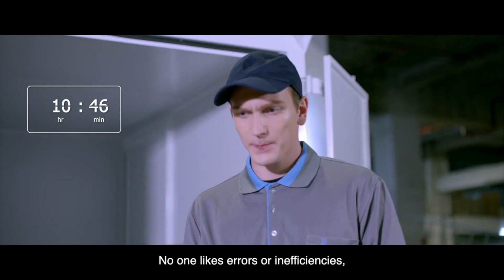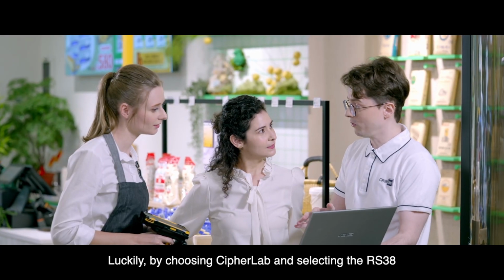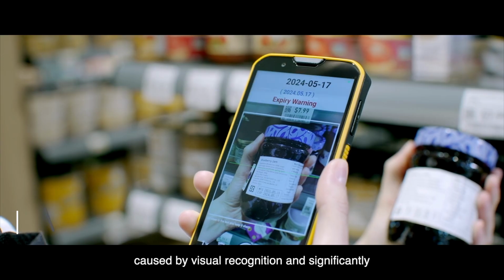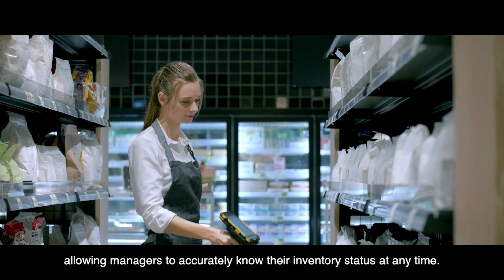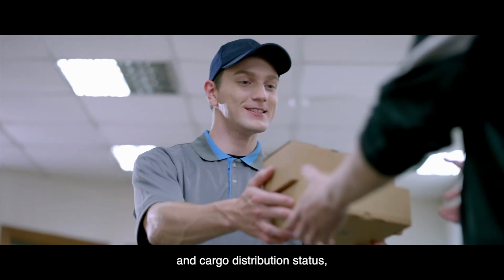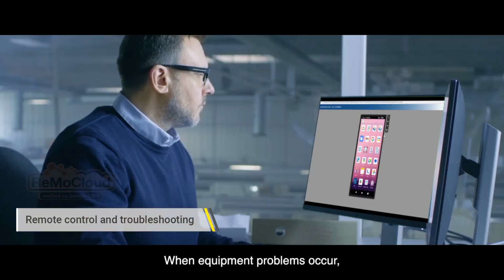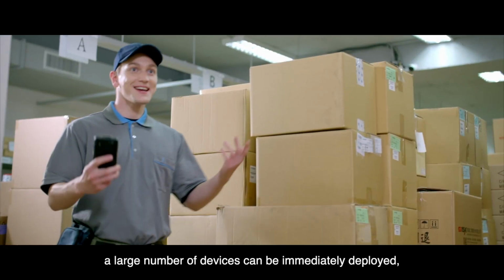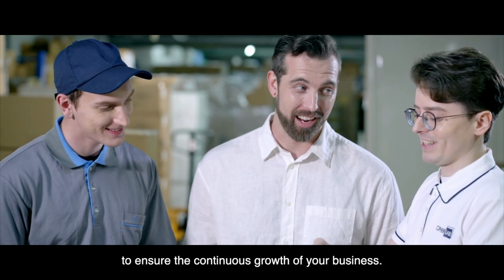Cipherlab RS38 5G Touch Mobile Computer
CipherLab's RS38 touch mobile computers, engineered with the latest wireless technologies such as 5G, Wi-Fi 6E, and CBRS, ensure swift access to essential information for mobile workers in logistics, retail, and other industries. With a large 6-inch screen, workers can view more content on a single screen while scrolling less. Thanks to advanced manufacturing techniques, the RS38 is thinner, lighter and yet tougher, meeting the demands of dynamic work environments.

The RS38 utilizes the latest processor and memory technologies to deliver high performance with planned support for Android 13 through version 18. CipherLab's ReMoCloudTM optimizes operations, enhancing frontline worker productivity and simplifying IT management across the device lifecycle.